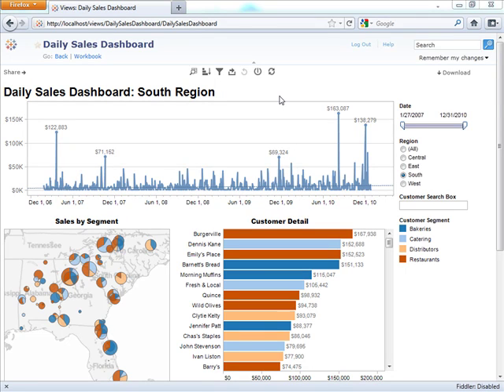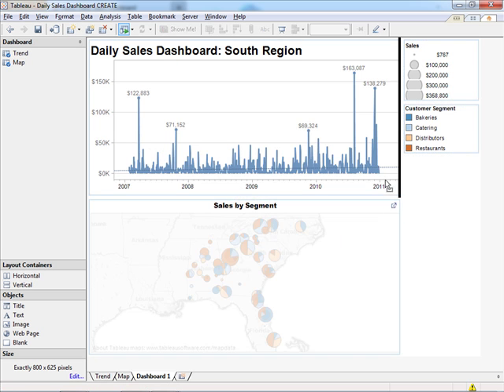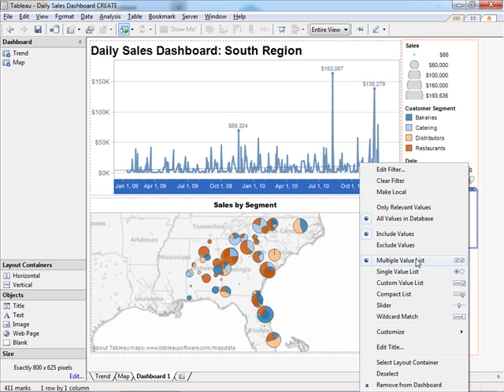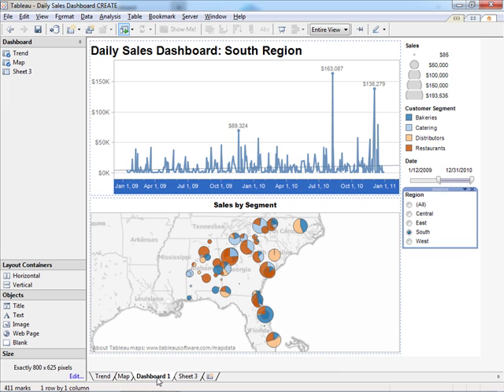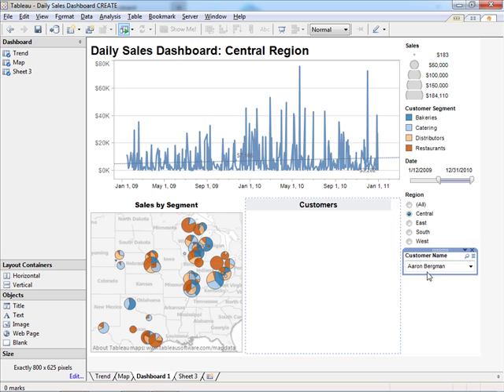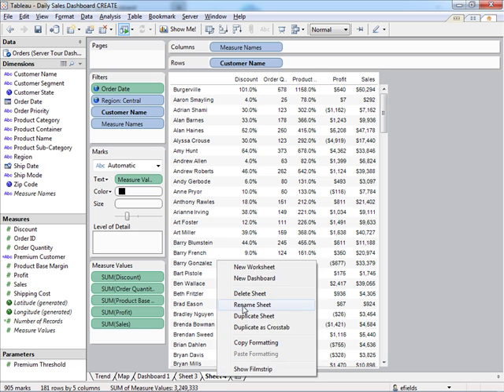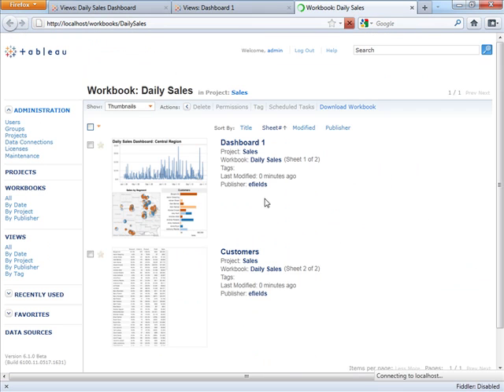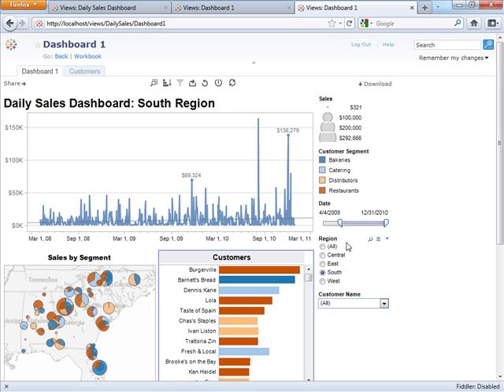How to Create a Dashboard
New to Tableau Software?  Learn how to create an interactive dashboard you can publish to the web and share with your colleagues.